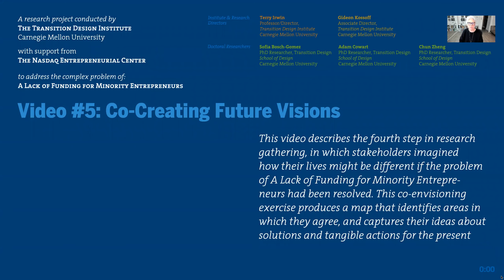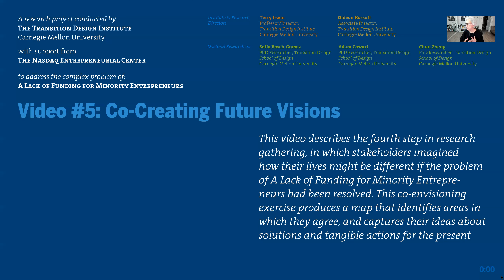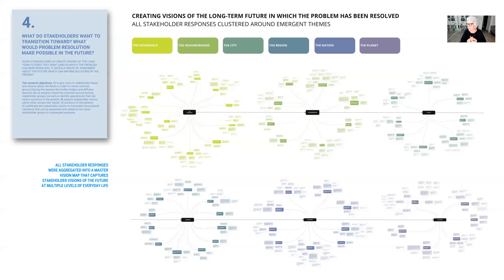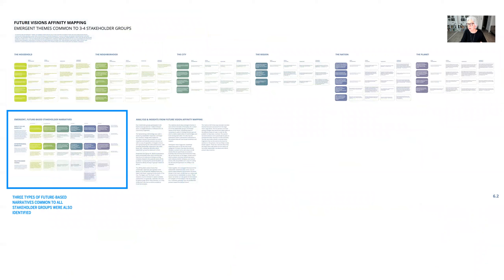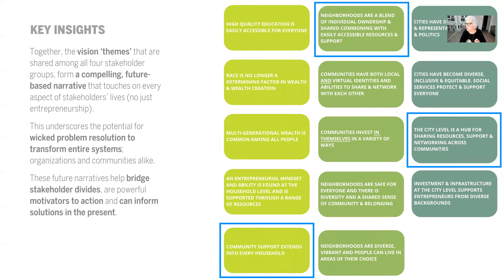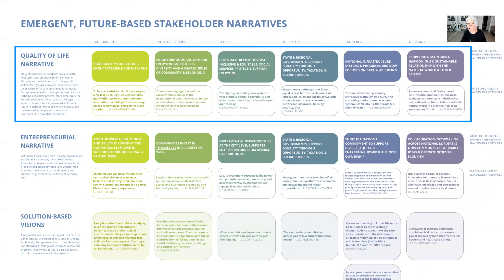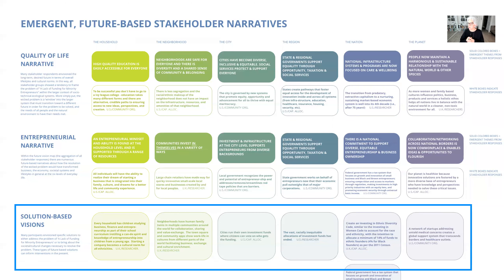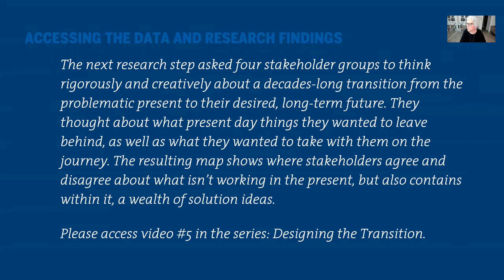Venture Equity Project – Research Video #5 Co Creating Future Visions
The stakeholder and system maps are visual representations of different aspects of capital distribution in the current situation.

These can be reviewed via seven short videos narrated by Terry Irwin, Professor of Design and Director at the Transition Design Institute at Carnegie Mellon University.

This video, the fifth of the seven, describes the fourth step in research gathering, in which stakeholders imagine how their lives might be different if the problem of A Lack of Funding for Entrepreneurs of Color had been resolved. This co-envisioning exercise produces a map that identifies areas in which they agree, and capture their ideas about solutions and tangible actions for the present.

The Venture Equity Project engages a diverse, global community focused on changing the inequity of capital investment for entrepreneurs of color.

The Venture Equity Project was formed through a grant from JP Morgan Foundation to the Nasdaq Entrepreneurial Center and its subgrantee partners to mobilize more venture investment to entrepreneurs of color. Through key academic, nonprofit, and venture partners, we focus on three key areas: new research to understand the complex problem of inequity, data-driven practices to improve more equitable investment, and policy changes that will help.

PARTNERS Camelback Ventures Capital Enterprise UK Carnegie Mellon University Houghton Street Ventures Institute for Entrepreneurial Leadership (IfEL) ParentPreneur Foundation Penn State (EIC) Stanford University VetsInTech